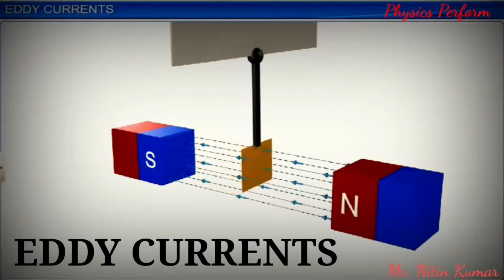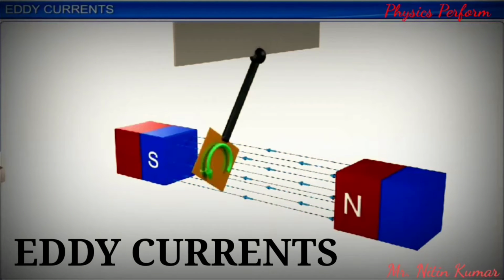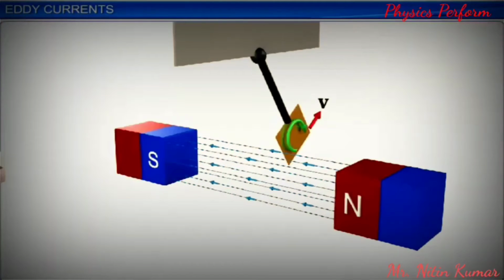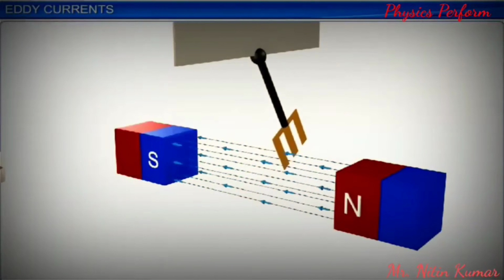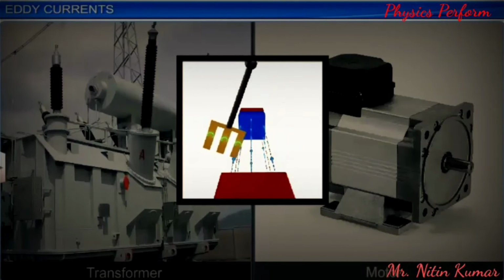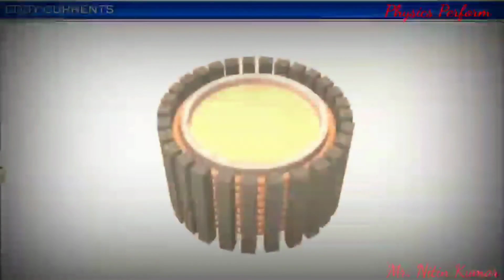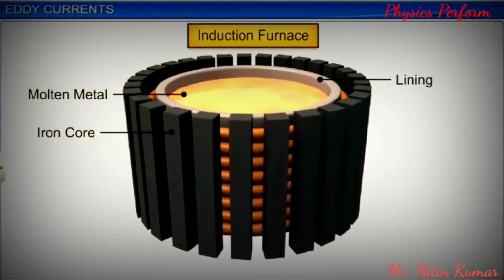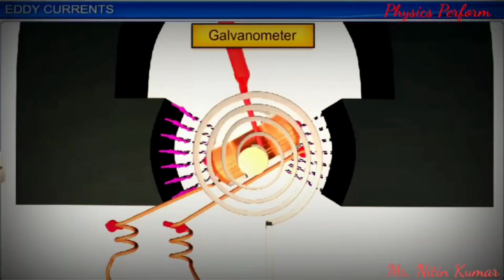EDDY CURRENTS , CLASS-XII Physics Perform 🙏🇮🇳🇮🇳🇮🇳🇮🇳🇮🇳